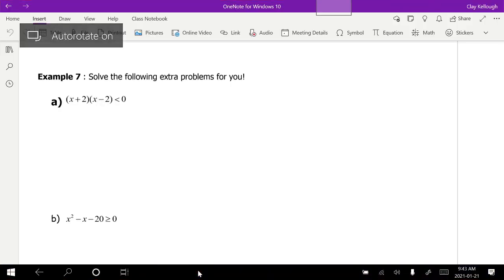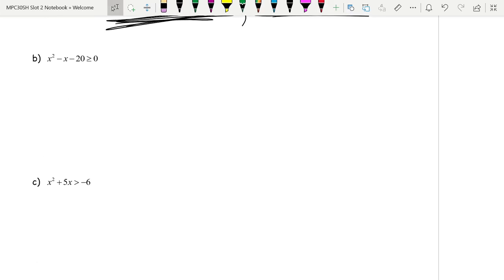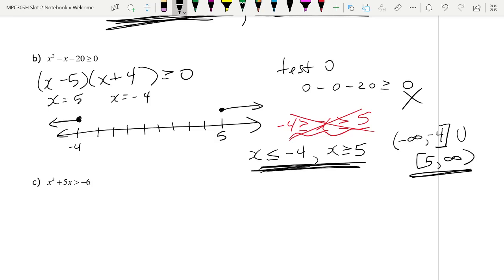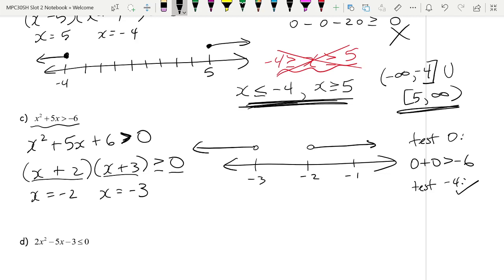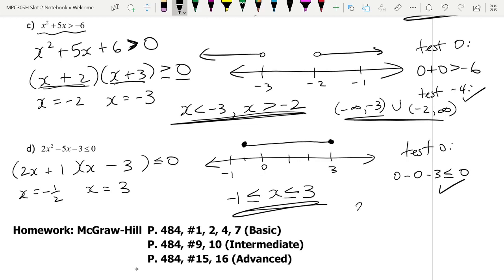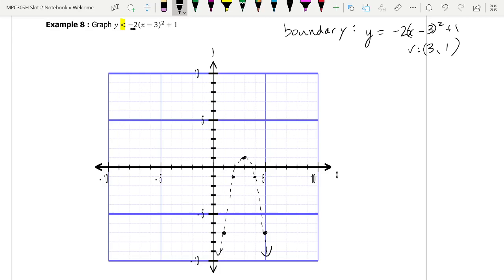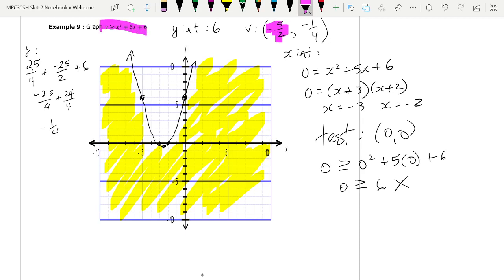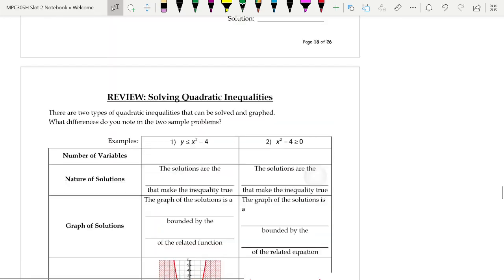MPC30SH Chapter 9.2 and 9.3 Quadratic Inequalities Lesson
Thursday Jan 21 Class.  We corrected the 9.2 examples assigned yesterday and did the 9.3 examples.  Then work time.